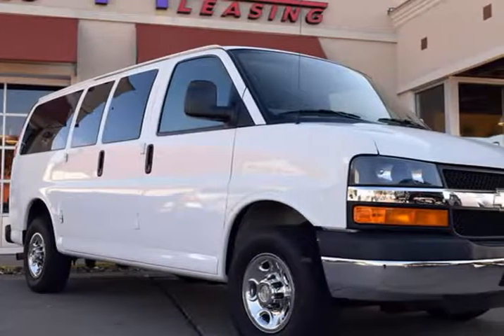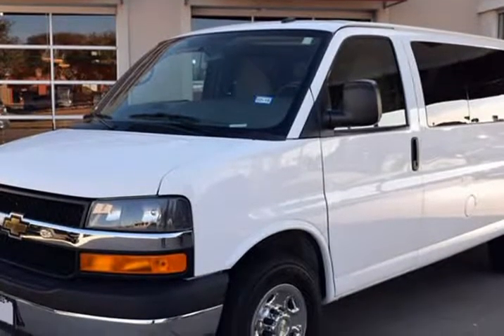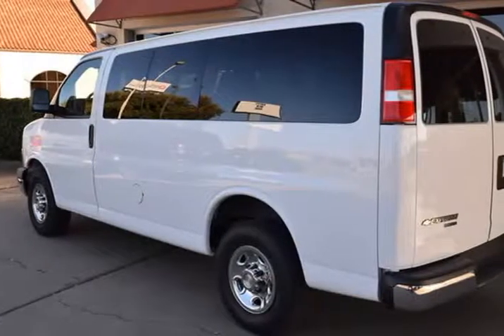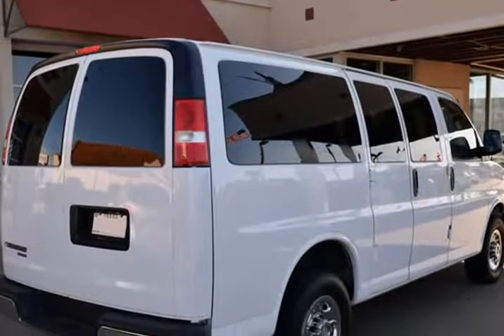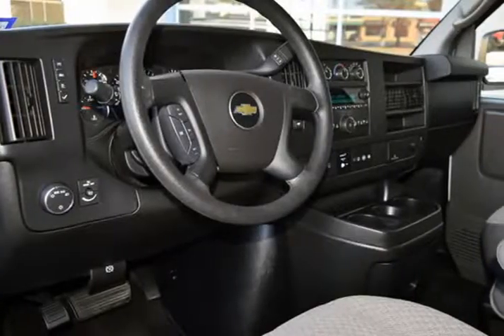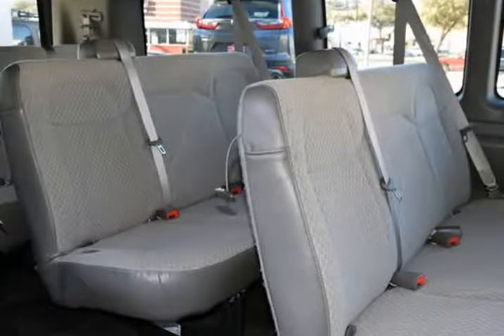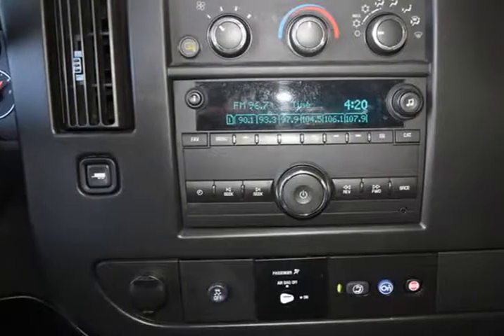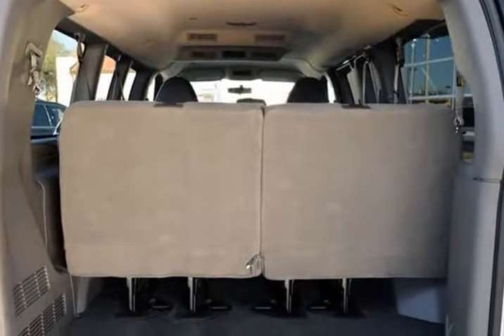2015 Chevrolet Express 2500 Passenger Van (Ft. Worth, Texas)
5925 Camp Bowie Blvd
Ft. Worth